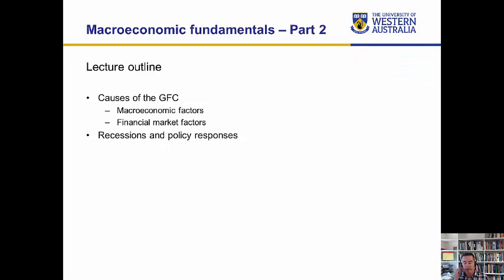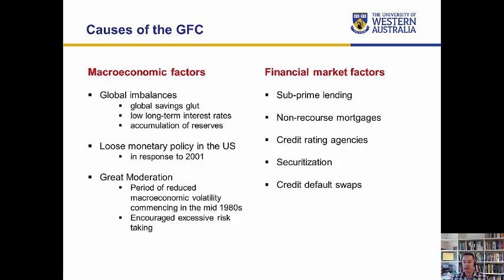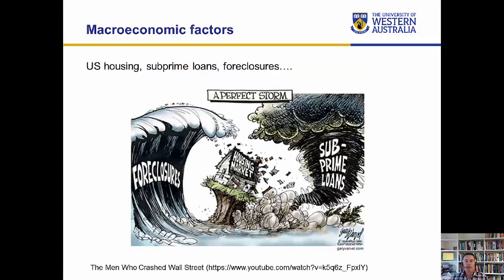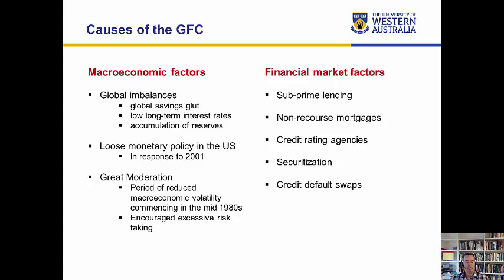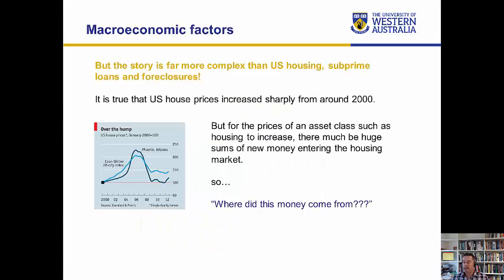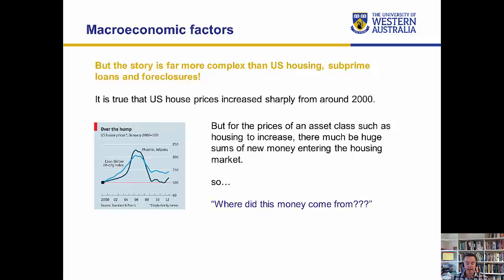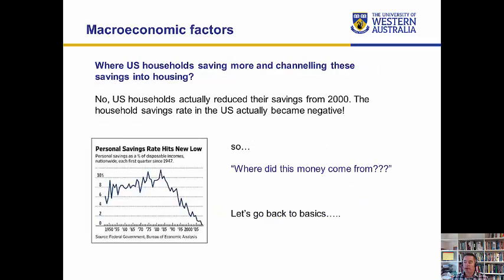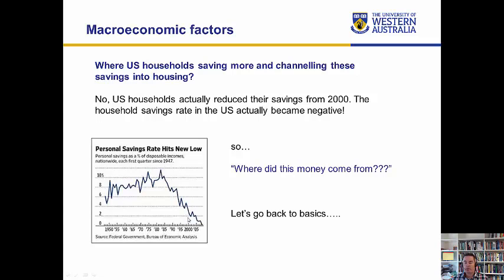ECON5503 Week 8 Part 1